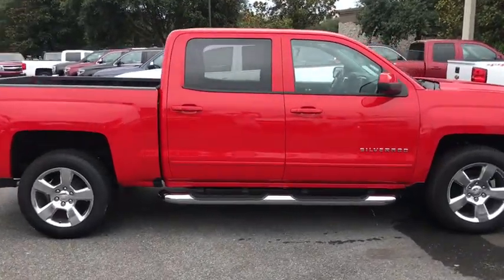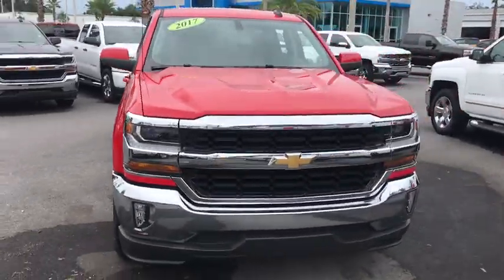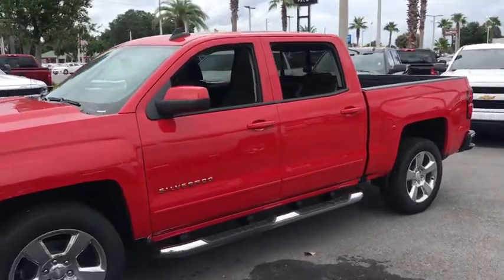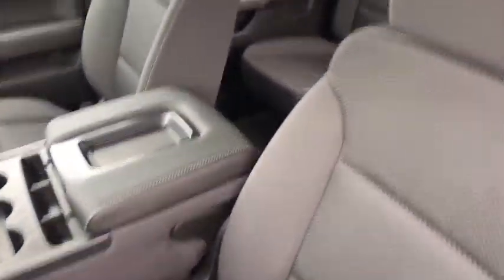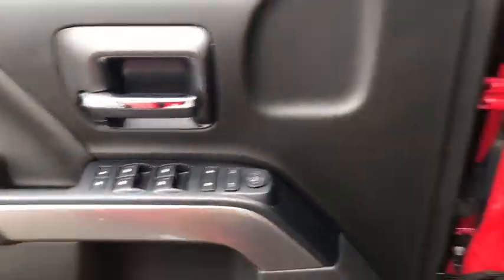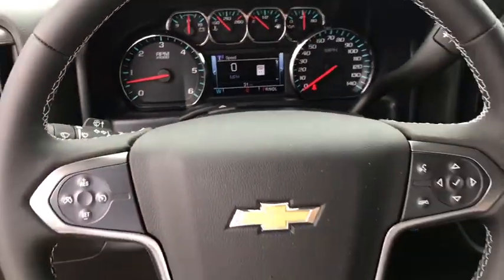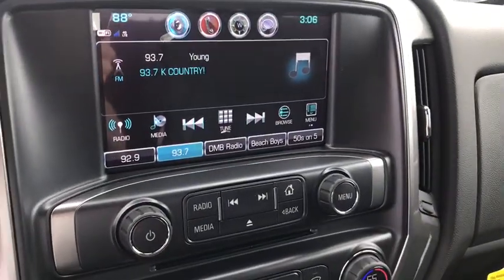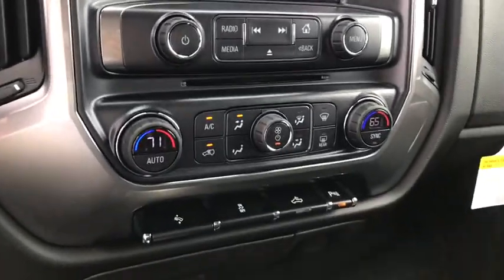2017 Chevrolet Silverado 1500 Ocala, Gainesville, Leesburg, The Villages, Crystal River, FL NT1537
Red N 2017 Chevrolet Silverado 1500 available in Ocala, Florida at Palm Chevy Ocala. Servicing the Gainesville, Leesburg, The Villages, Crystal River, FL area.

Red 2017 Chevrolet Silverado 1500 LT LT1 RWD 6-Speed Automatic EcoTec3 5.3L V8 Flex Fuel 6-Speed Automatic, Black Cloth.brbrbrAwards:br  * 2017 KBB.com 10 Most Awarded BrandsbrCome by Palm Chevrolet on SW College RD or visit our virtual showroom 24/7 @ Palmchevrolet.com.brbrReviews:brbr  * Quick acceleration and strong towing/hauling ability thanks to available V8 engines; front seats are comfortable for long drives; cabin is pleasingly quiet at highway speeds; long list of available options allow for extensive customization. Source: Edmunds